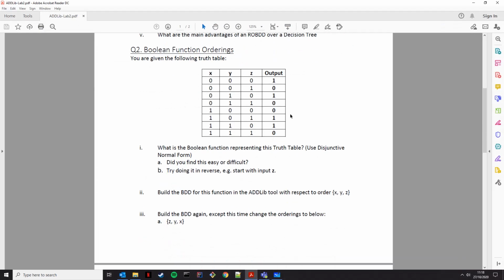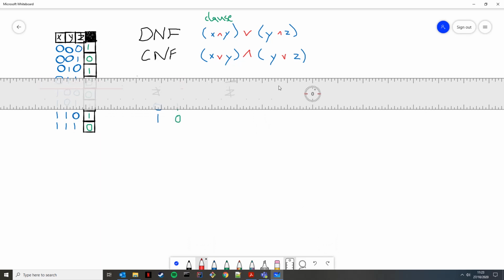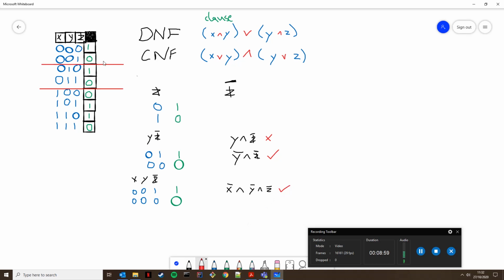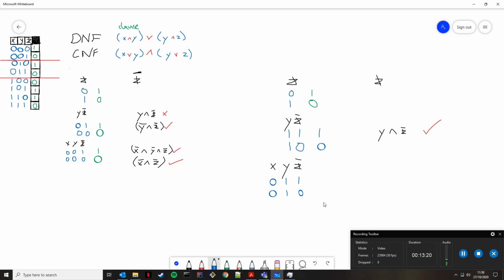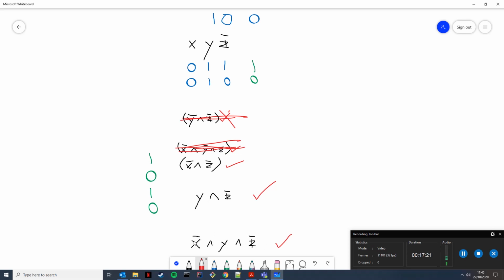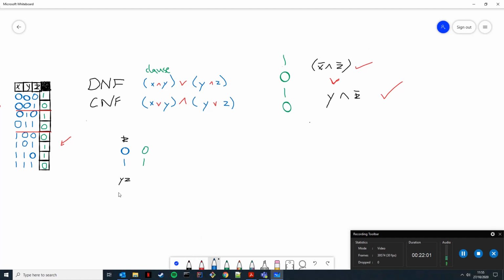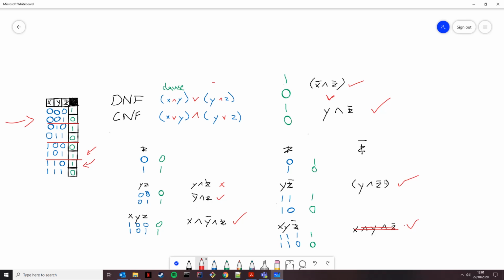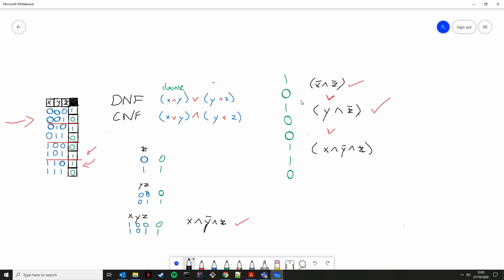2 Acquire Boolean Function